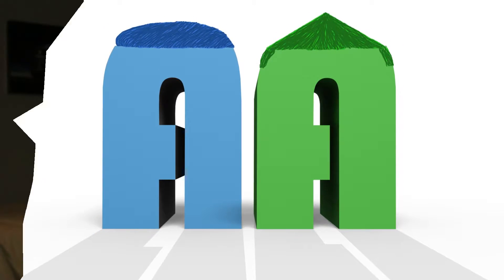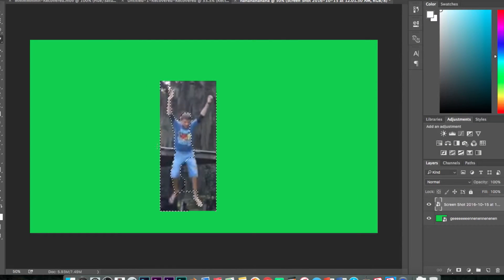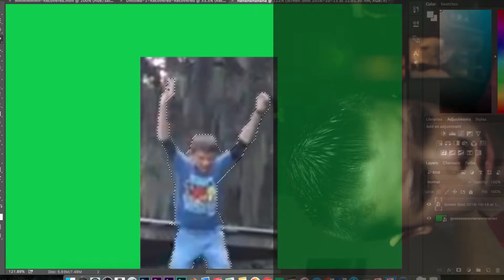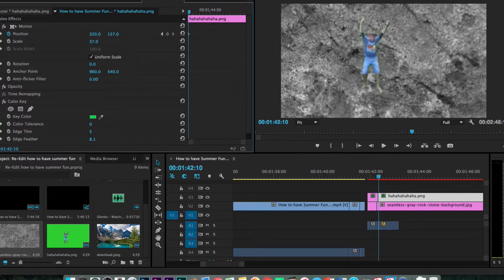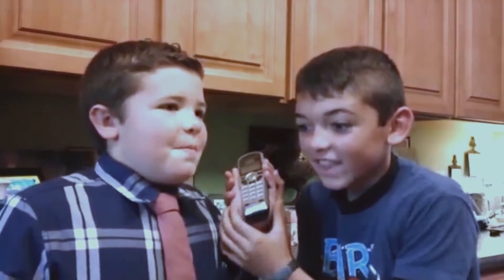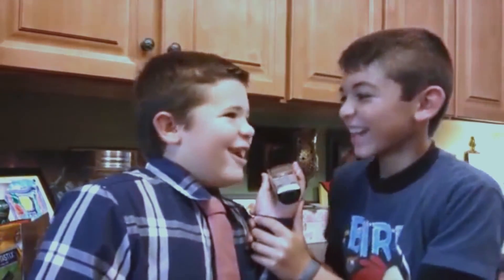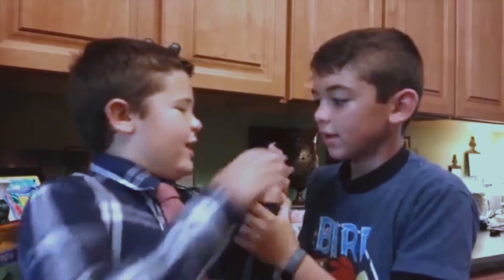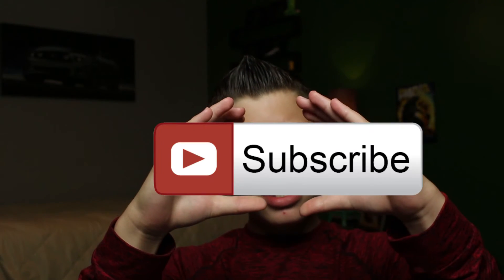Re-Edited/Re-Masterd Challenge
Anthony Chamberlin playing as: Anthony Chamberlin
Avery Chamberlin playing as: Avery Chamberlin

A AntAveTv production